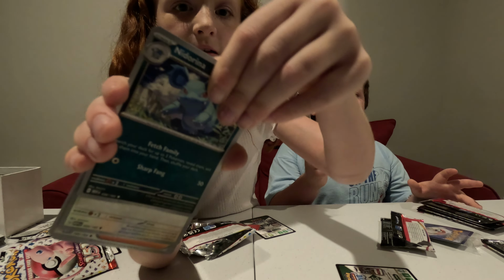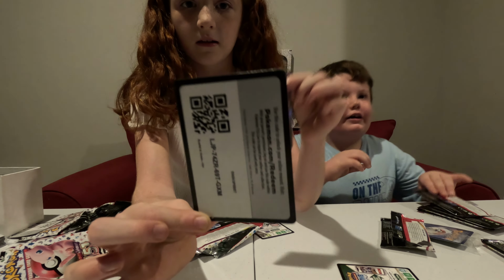Kids opening up Pokemon 151 Elite Trainer Boxes! Big time hits! Watch till end for giveaway info!